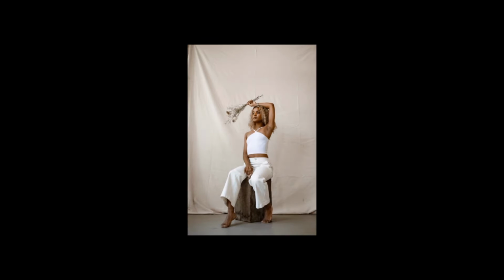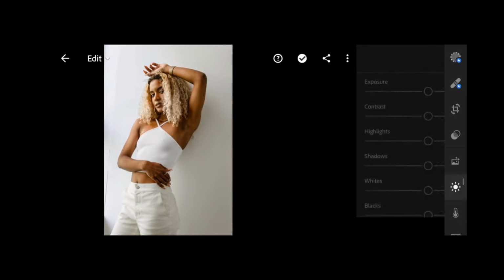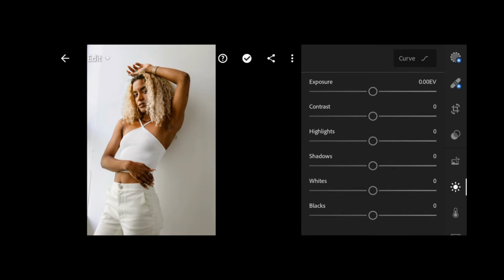WHITE Lightroom Presets Free Lightroom Preset Tutorial FREE DNG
White is a free Lightroom preset for every photography. At the end of the video you will find a bonus Lightroom presets and a free DNG! Subscirbe for more lightroom preset tutorials!❤️

I am waiting for your requests which Lightroom presets to create next! I will create it especially for you! ❤️

❗You can use the White Lightroom presets by downloading the DNG file for free or create it yourself through my step-by-step tutorial❗